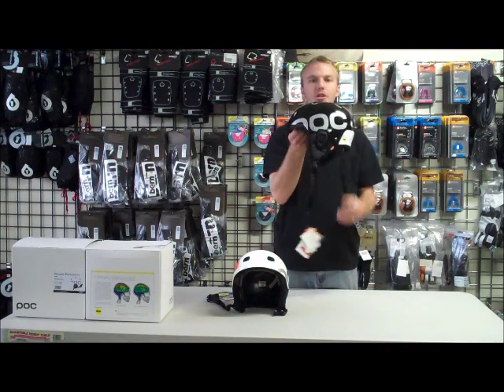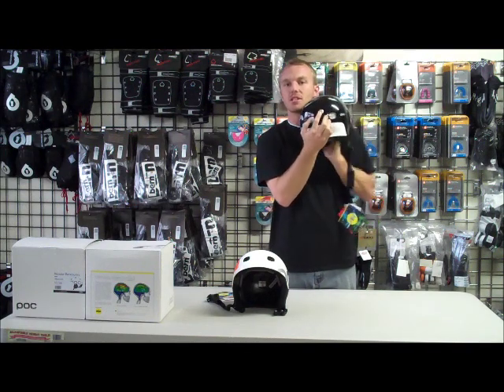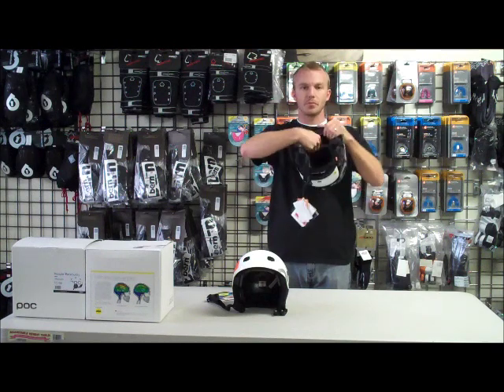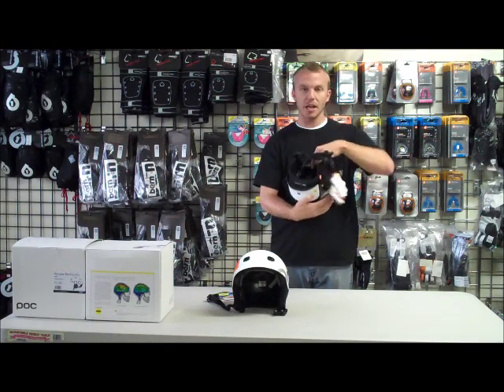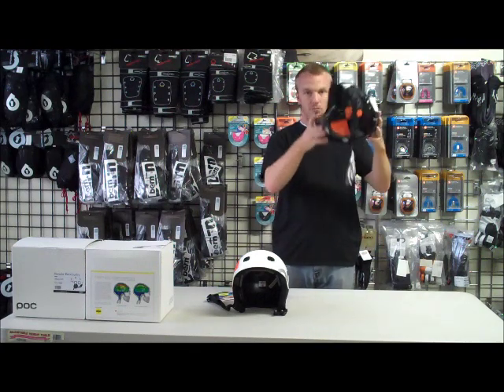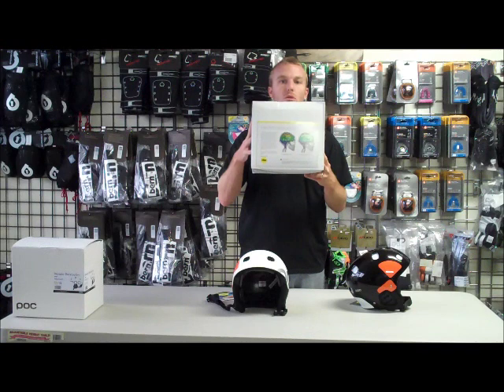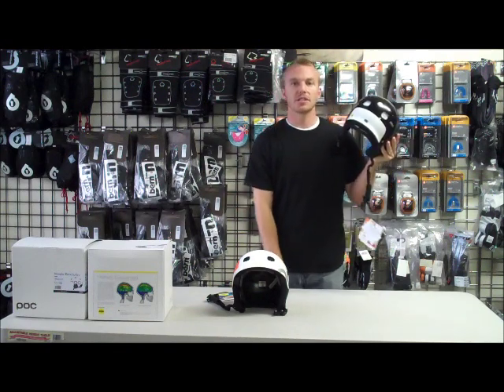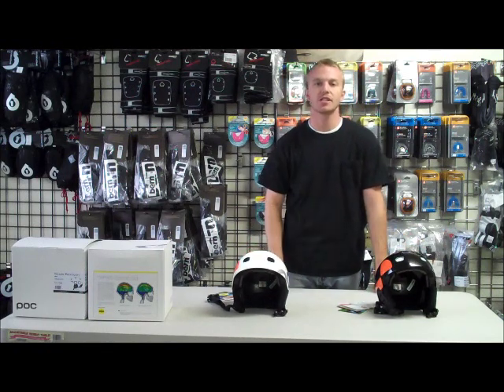POC Receptor Backcountry MIPS Helmet